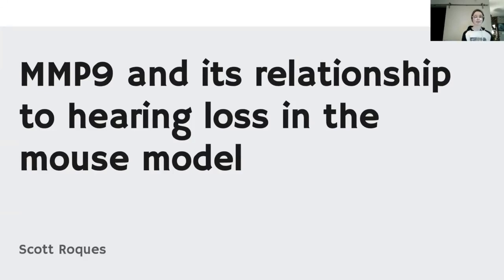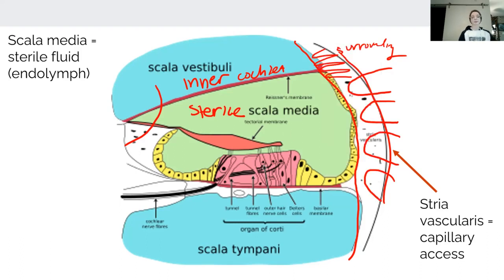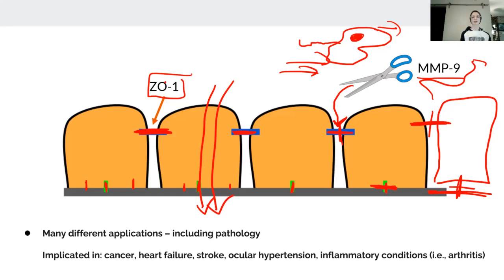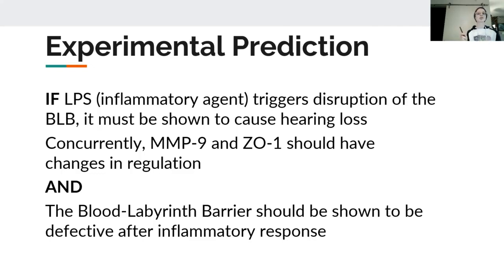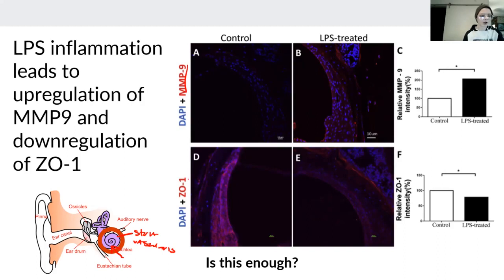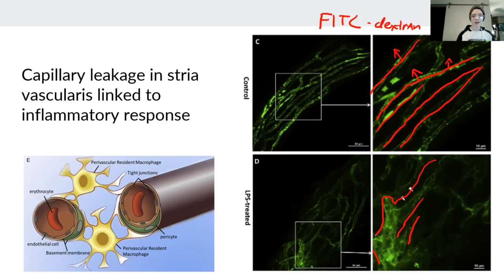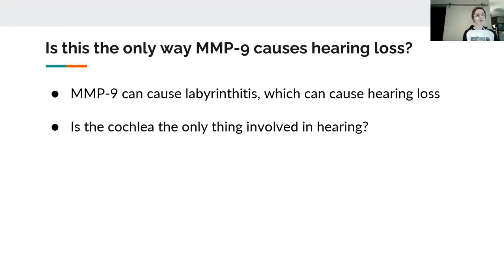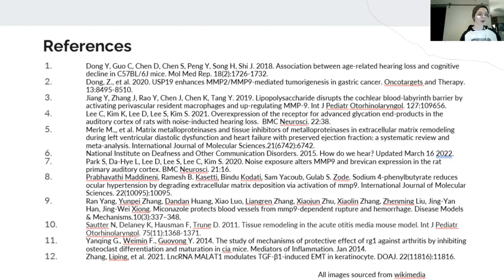MMP-9 and its relationship to hearing loss in the mouse model. Scott Roques